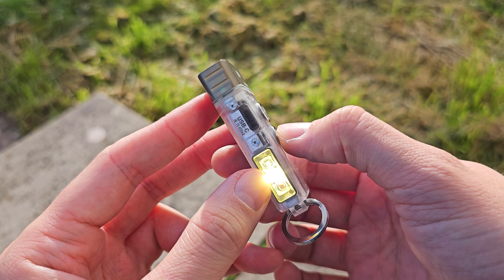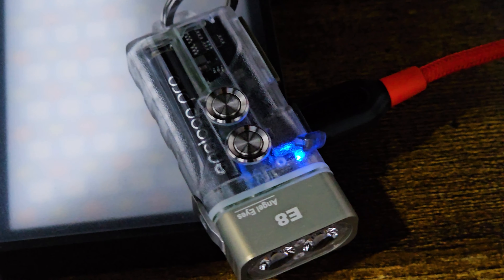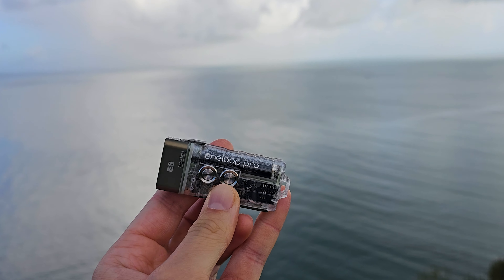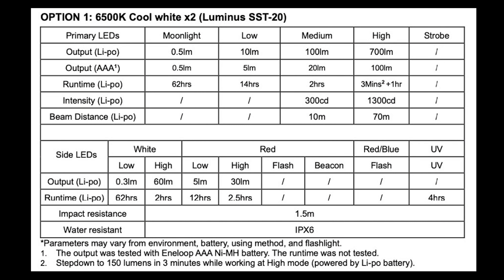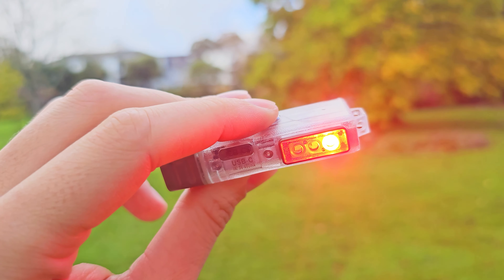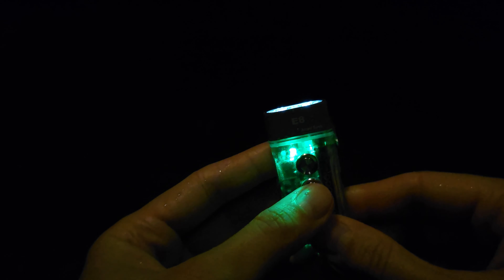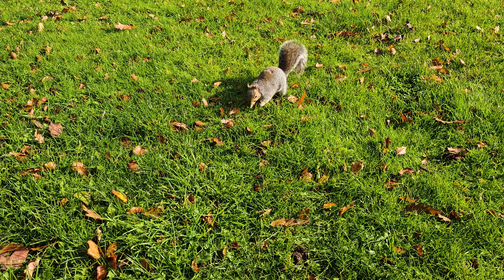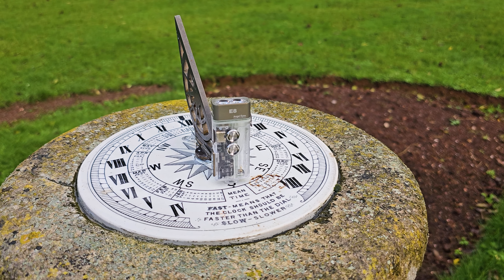RovyVon Angel Eyes E8 - a True Hybrid !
Best of both worlds!